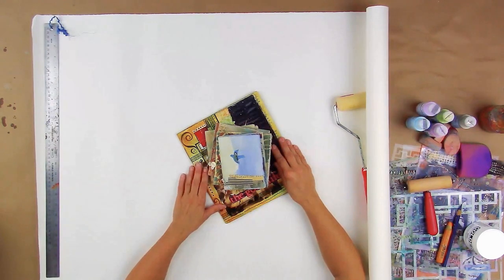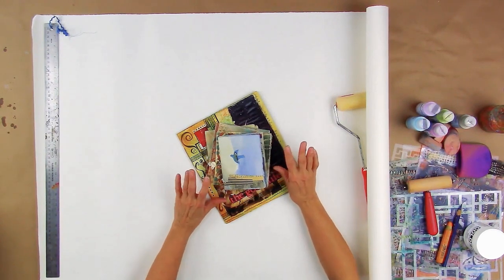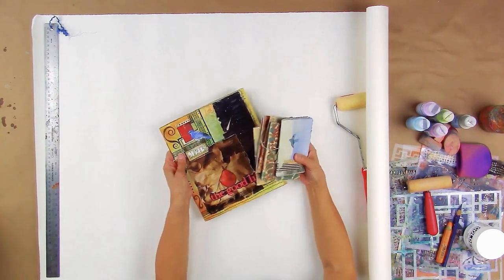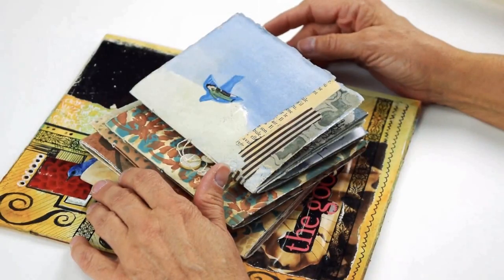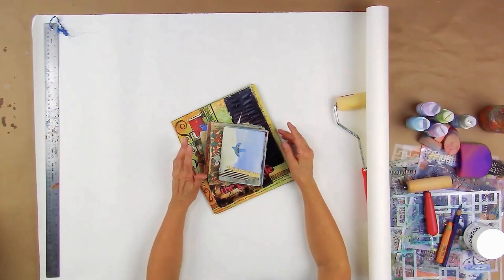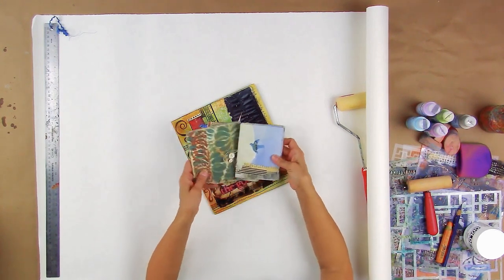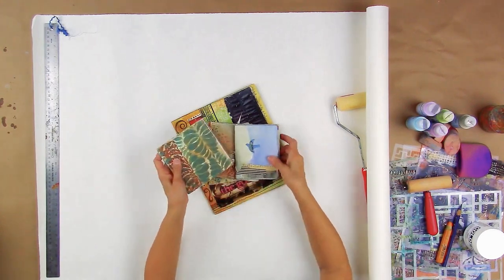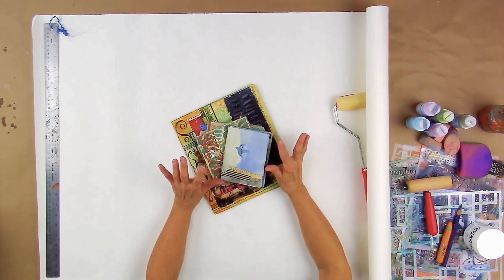Simple Improv Bookmaking with Mary Beth Shaw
Join Mary Beth Shaw for her online course: Simple Improv Bookmaking at stencilgirlstudio.com!

By the end of this course, you will be able to create the pages and bind improvisational art journals that are uniquely yours.

Learn:
* How to make cohesive pages from a parent sheet of paper
* Tips for customizing the size of your pages
* Creating "signatures"
* Stitching signatures into a book cover
* Bonus: Create a binder folder